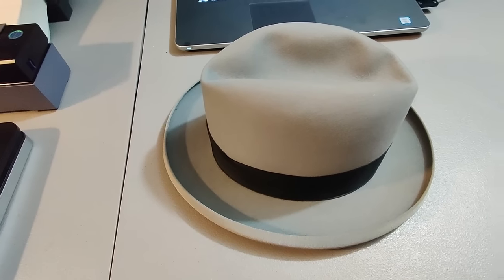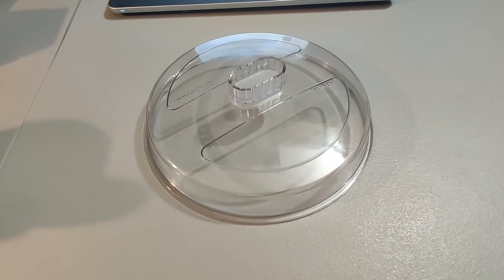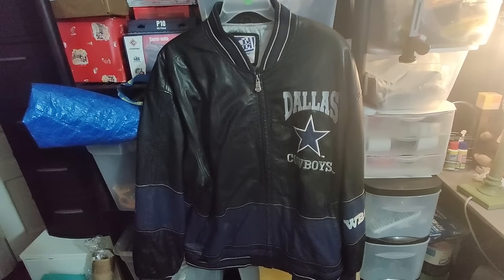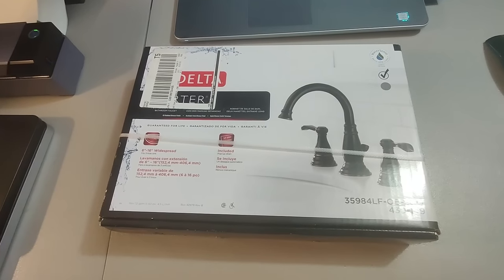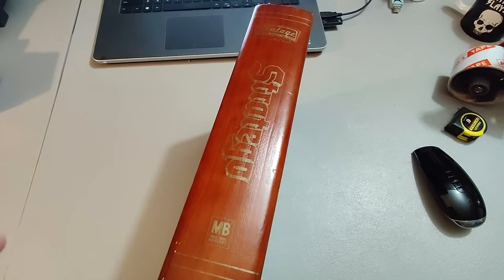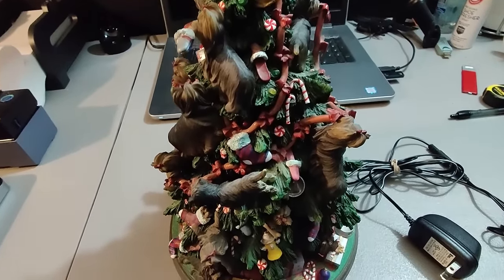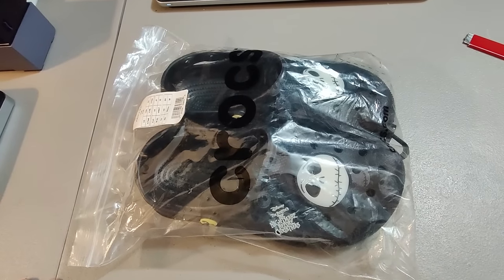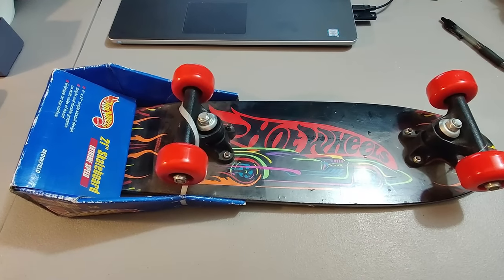85 Things to Sell on EBAY to Make Money Full-Time or Part-Time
Here are dozens of items that sell on eBay and make money weekly. It doesn't matter if you're a full-time eBay seller or part-time eBay flipper, finding things that actually sell is the only way to make money. All these items were found at thrift stores like Goodwill, garage sales, rummage sales, estate sales and even at retail stores doing retail arbitrage.

eBay Store

//FAQ